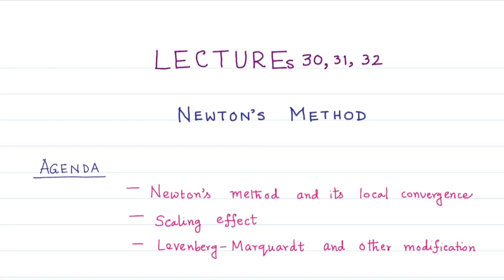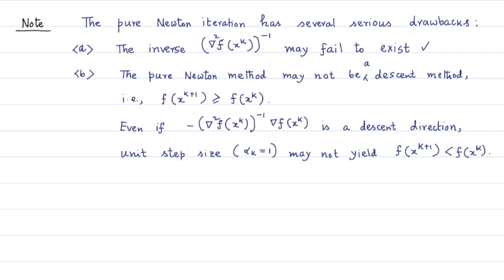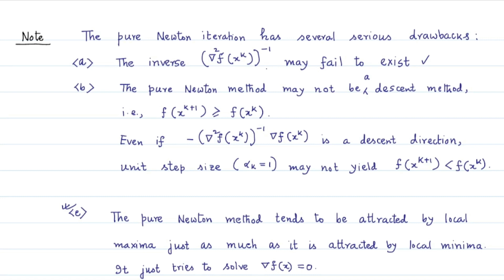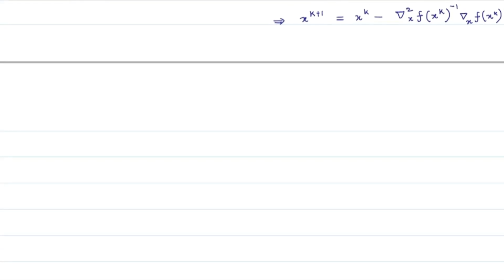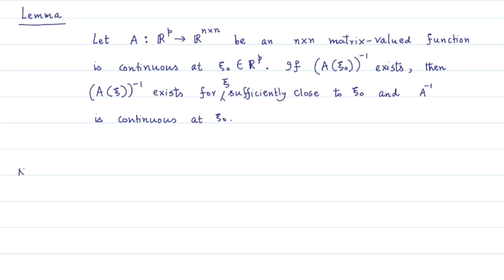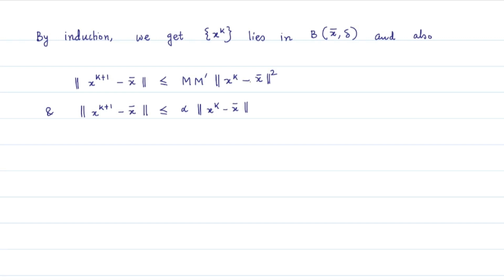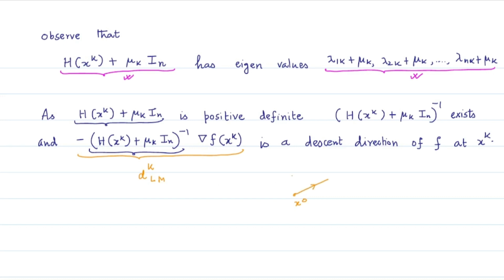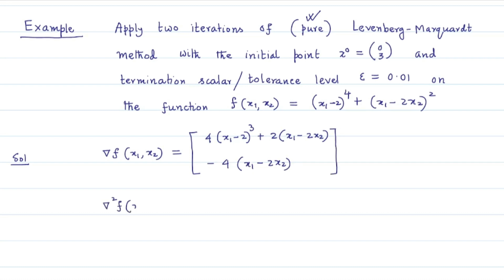Lectures 30,31&32: Newton's Method